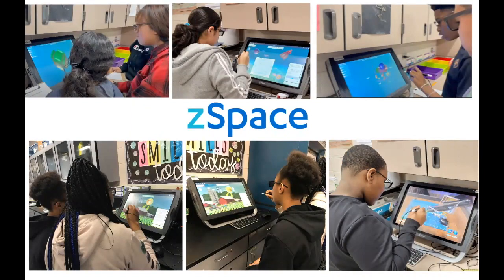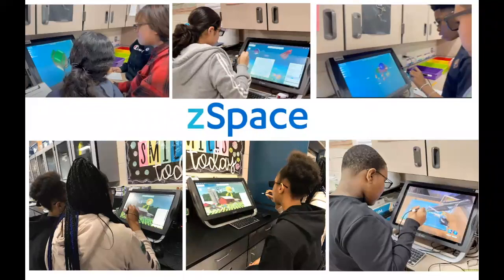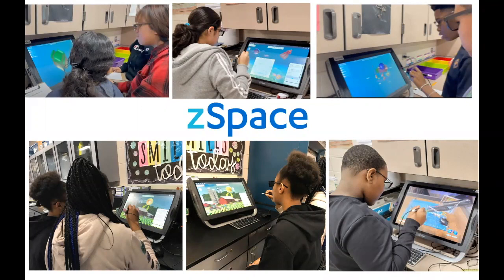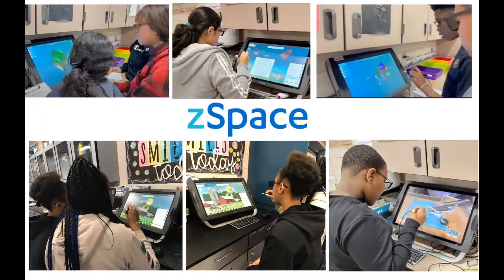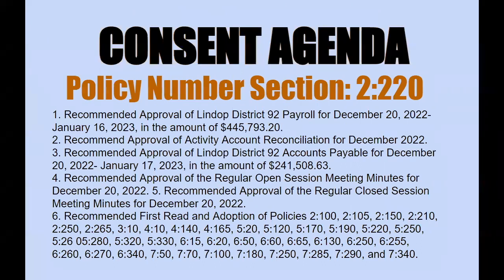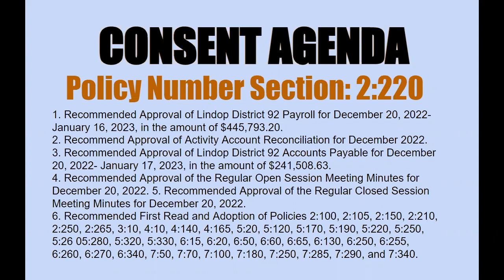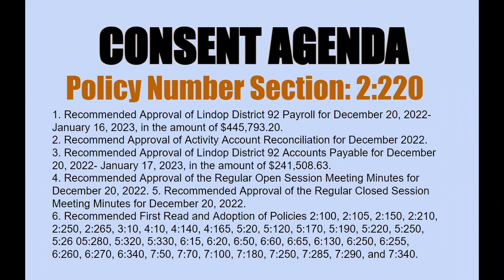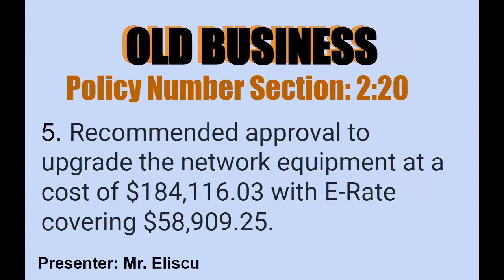Lindop District 92 Board Meeting January 17, 2023